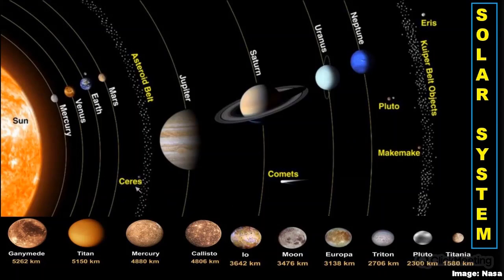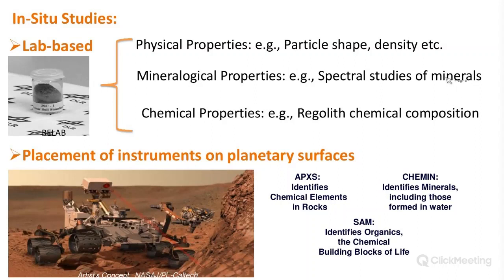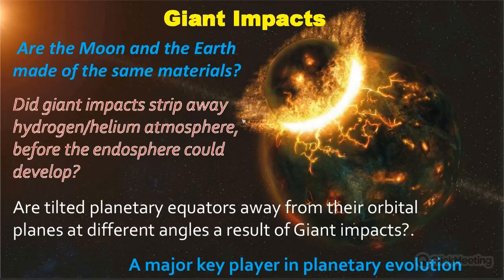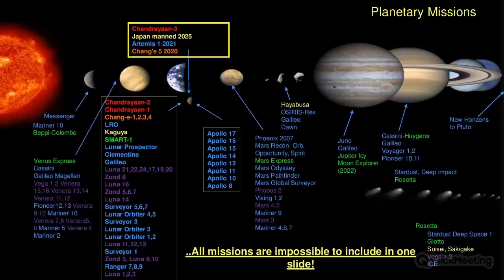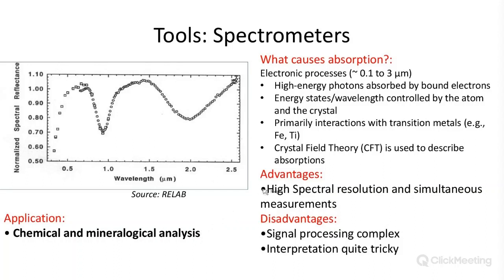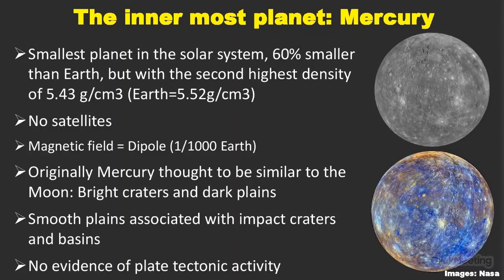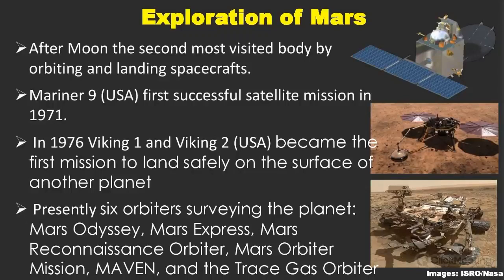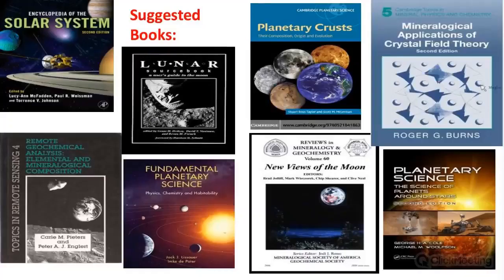web 21 1 Comparative Planetology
Understanding of Earth and its relationship to the other planets of solar system have been significantly improved during last fifty years. All planetary bodies of our solar system have been visited by spacecraft for a better understanding of each individual planet. This talk discusses the diverse worlds of our solar system with main emphasis on understanding crustal evolution in terrestrial planets.